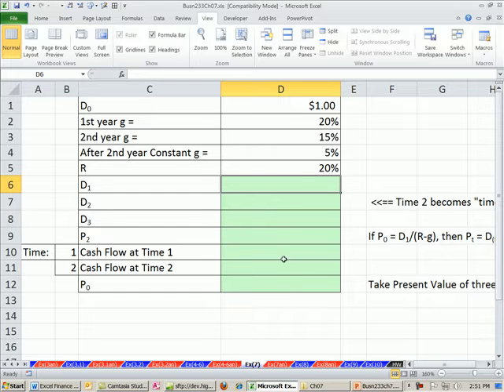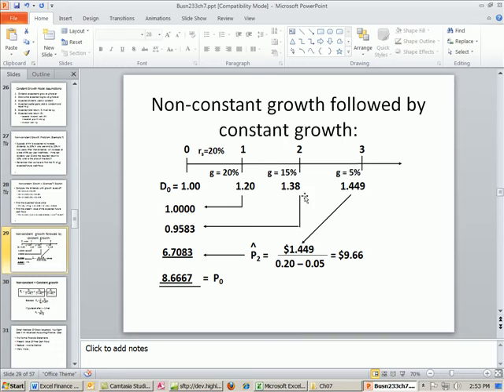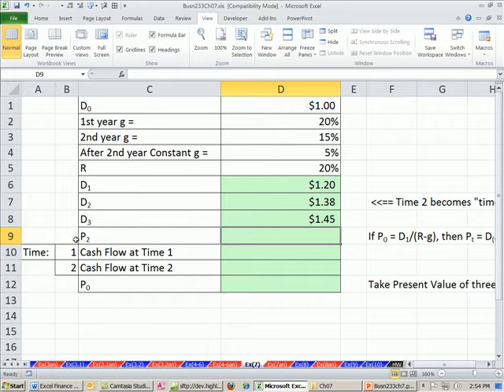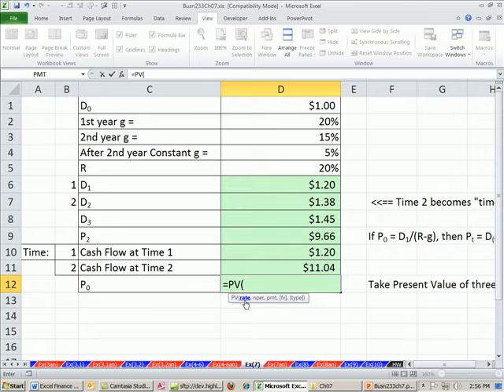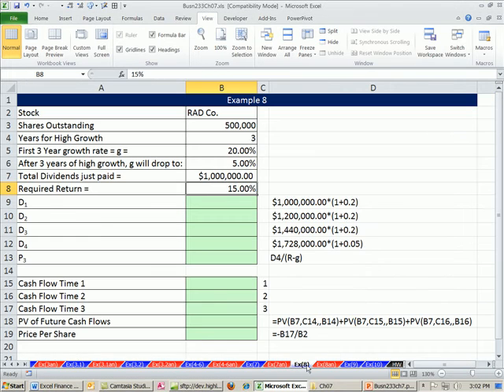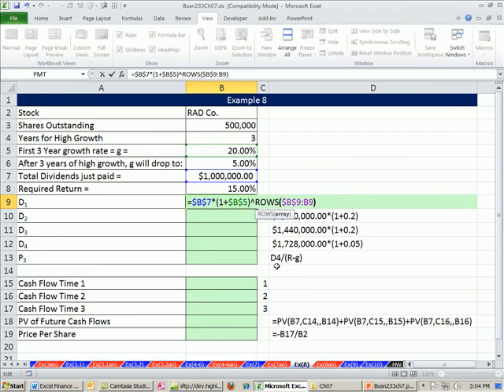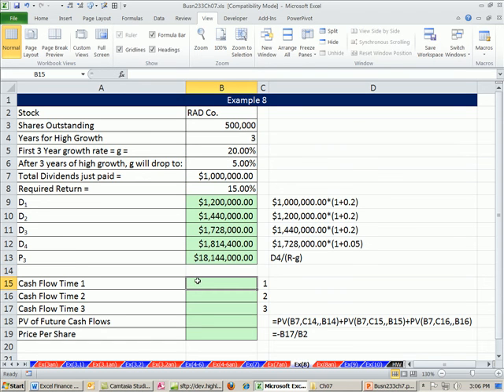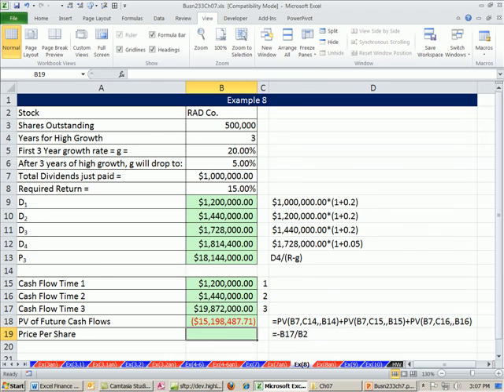ACCTG 455: Excel Finance Class 67: Irregular Dividend PMTs and Constant Growth: Stock Valuation.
Highline College ACCTG 455 chapter 7: Equity Markets and Stock Valuation and other calculations taught by Mike Girvin.

Learn how to use the Dividend Growth Model and discounted cash flow analysis to value a stock that has Irregular Dividend Payments, Followed by Constant Growth.